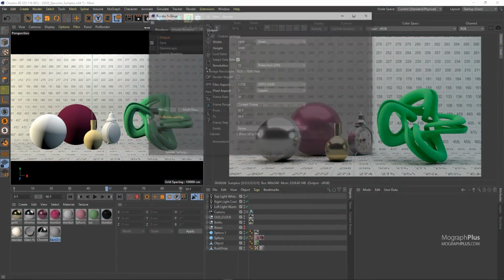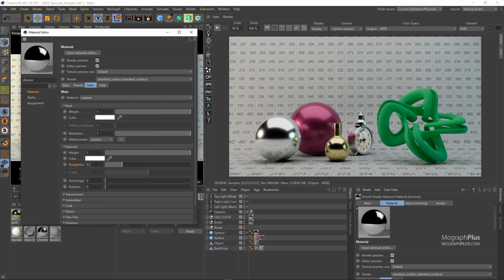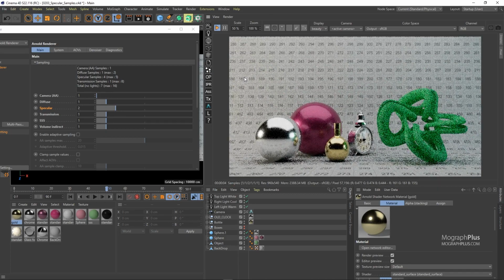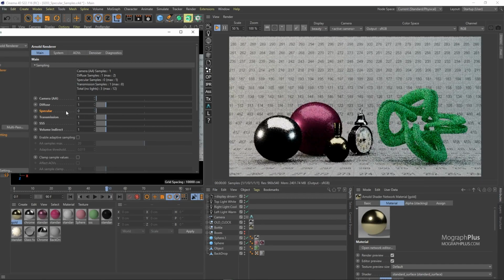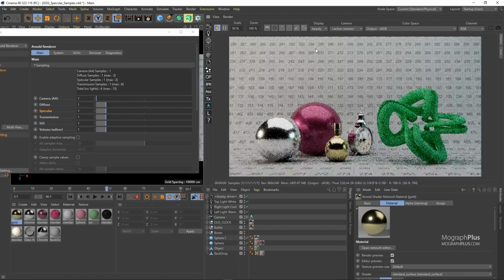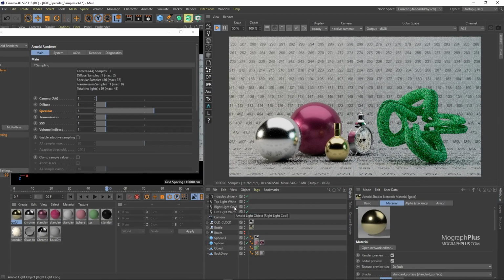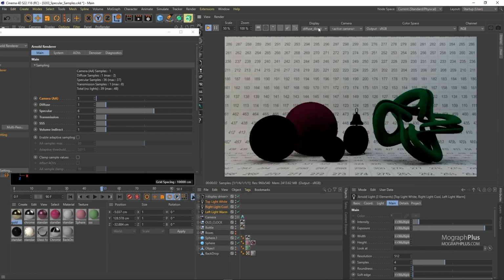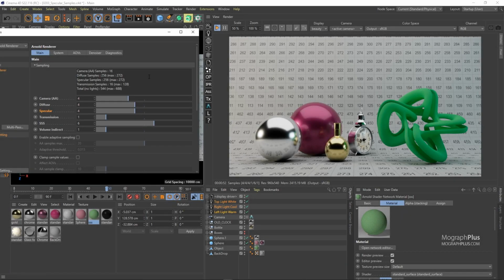07 Specular Samples